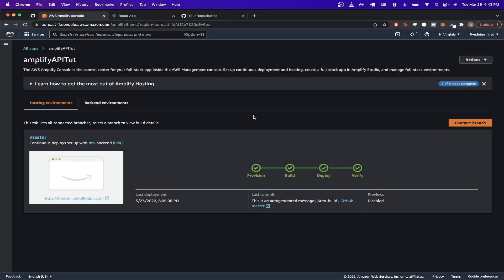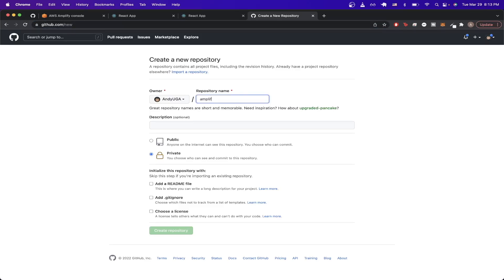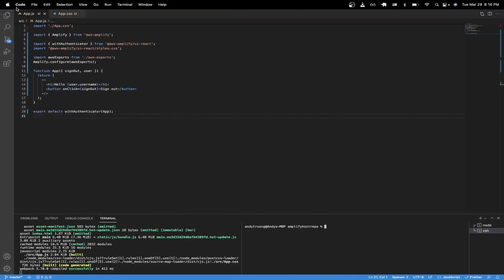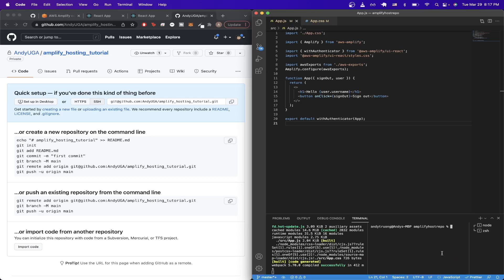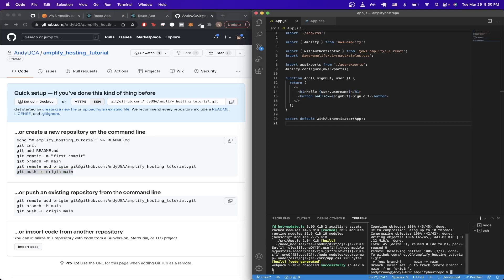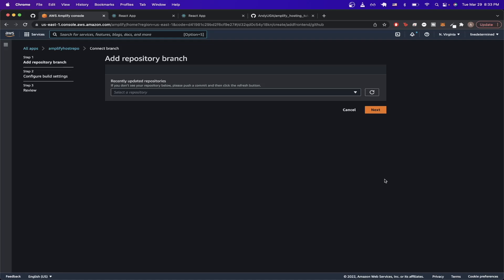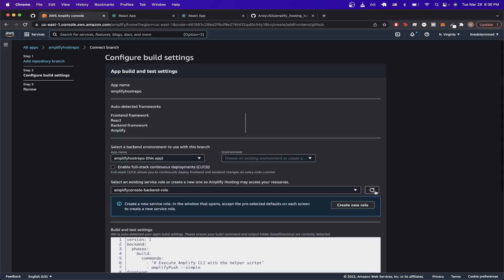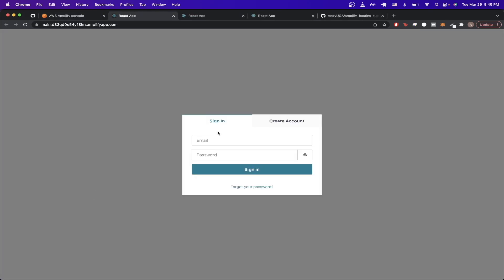[Tutorial] - How to Host AWS Amplify Project Using GitHub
In this tutorial, I show how to host an AWS Amplify Project online using GitHub.

Chapters:
0:00 Intro
0:09 Demo of Final Result
0:18 Create GitHub Repo
0:47 Connect Amplify Project with GitHub Repo
2:16 Host Amplify Project Online
3:28 Test Amplify Project Link
3:42 Outro